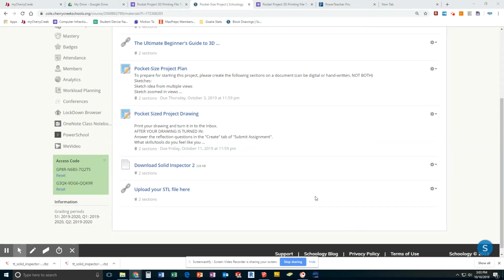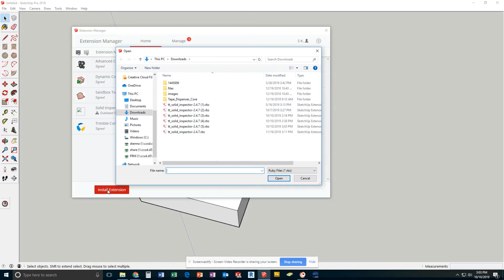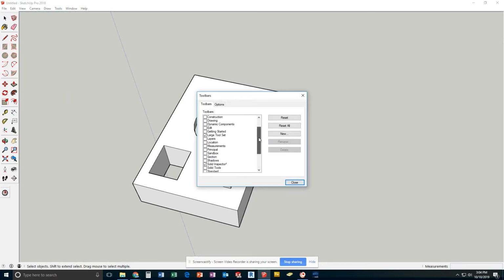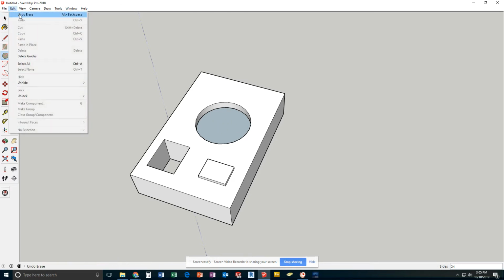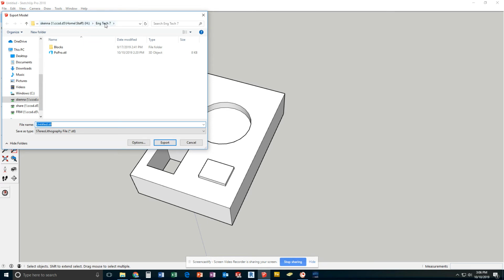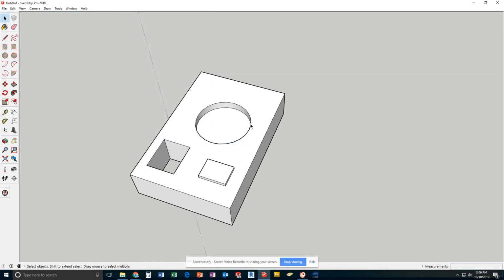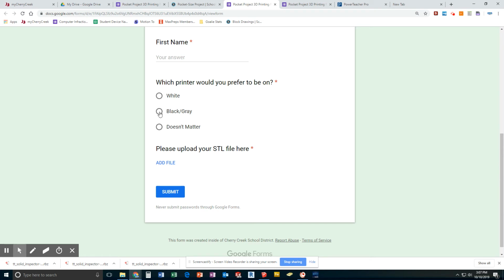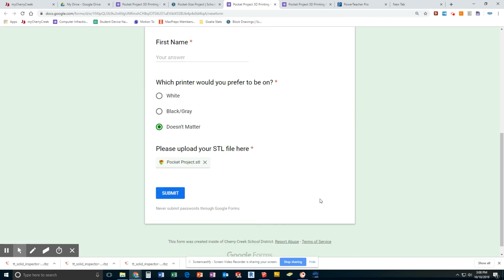SketchUp- Setting up to 3D print